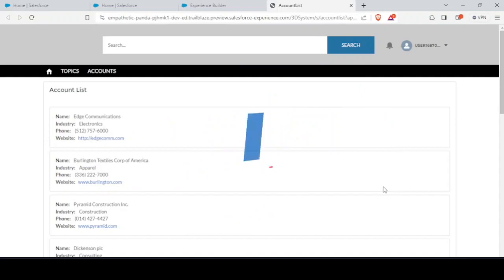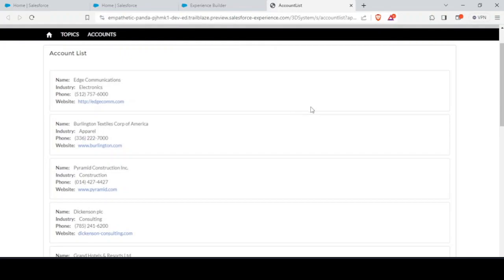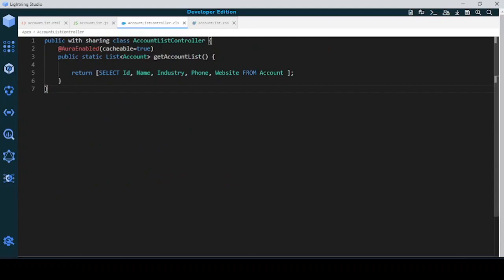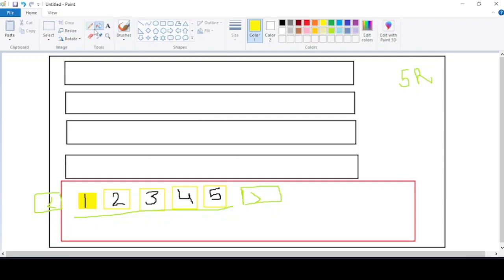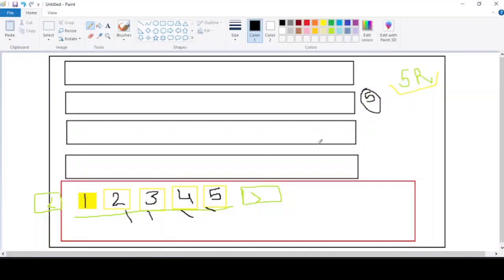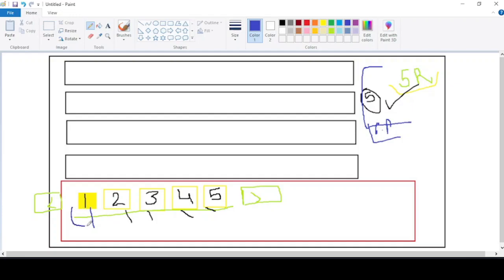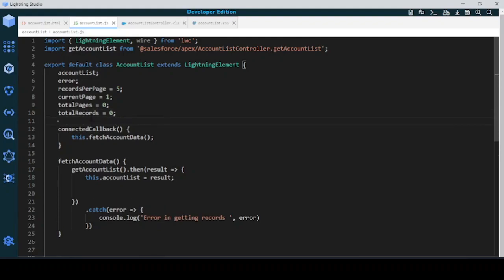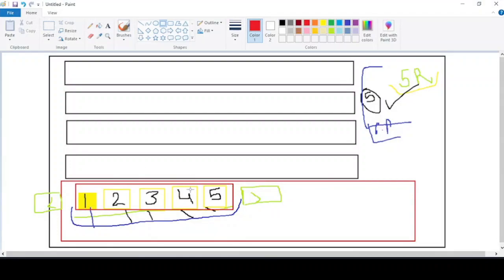Pagination in Salesforce Part 1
programmingmadeeasy Pagination in salesforce Part 1

Welcome to our comprehensive guide on server-side pagination in Salesforce. If you're looking to enhance your data management skills and improve the performance of your Salesforce applications, you're in the right place. In this in-depth tutorial, we will delve into the intricacies of server-side pagination and equip you with the knowledge and skills you need to master this essential feature.

Server-side pagination is a fundamental concept in Salesforce that can significantly impact the way you handle and display large datasets. By dividing your data into manageable chunks, you not only improve the user experience but also ensure the efficiency and reliability of your applications.

You'll learn how breaking your data into pages, or "chunks," can prevent performance issues and create a seamless user experience. We'll discuss why pagination is essential, especially in data-intensive applications.

A deep dive into Salesforce Object Query Language (SOQL) is essential for mastering server-side pagination. We'll explore how to use SOQL queries and the OFFSET keyword to retrieve data efficiently in manageable chunks. We'll also discuss the pros and cons of OFFSET-based pagination.